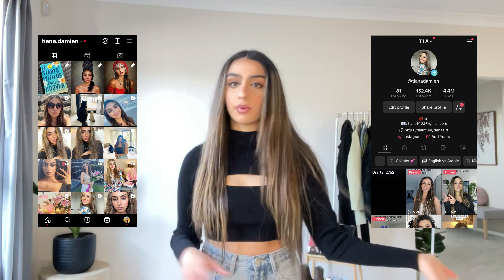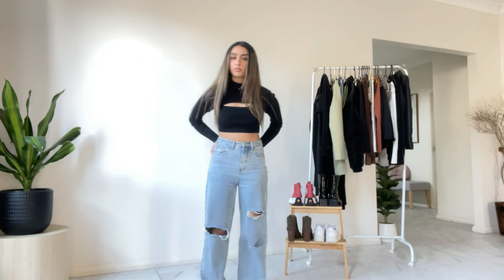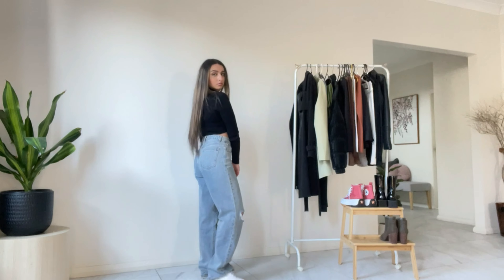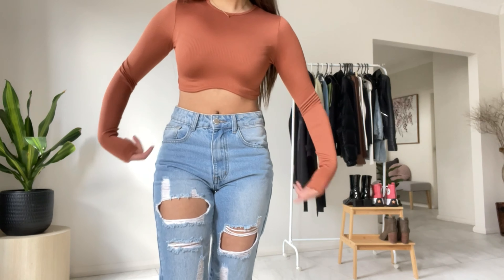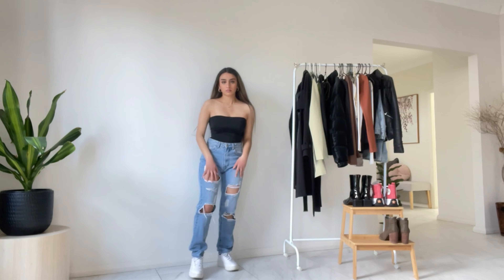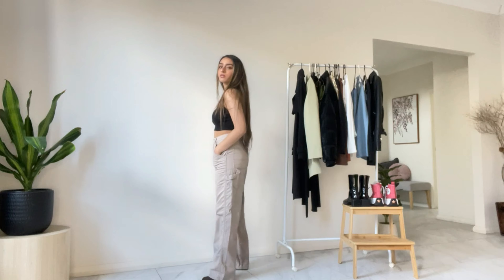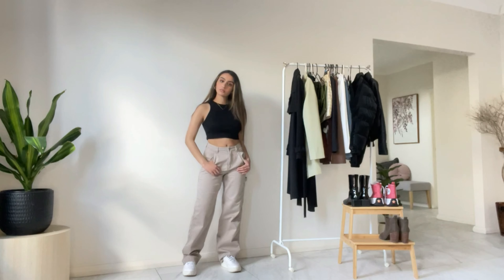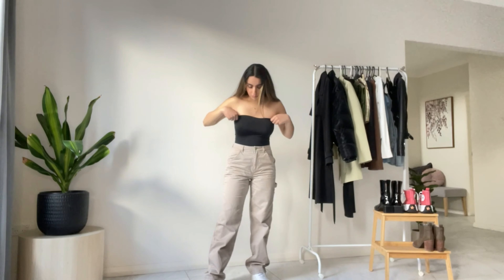Winter Fashion Guide: Perfect Outfits for Petite Girls (Part 1)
This is *Part 1* of Winter fashion guide to styling super simple winter outfits to suit petite body types (Pants only)!

I hope that you enjoy it and find it helpful :) Comment if you have any questions or suggestions!